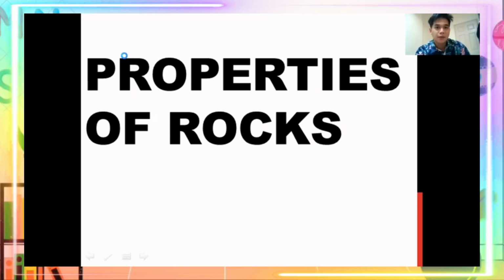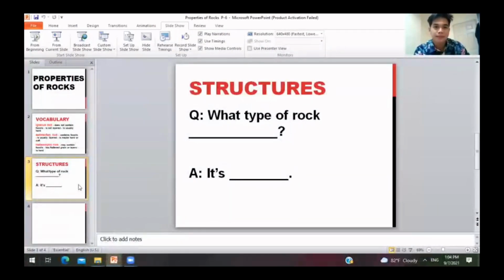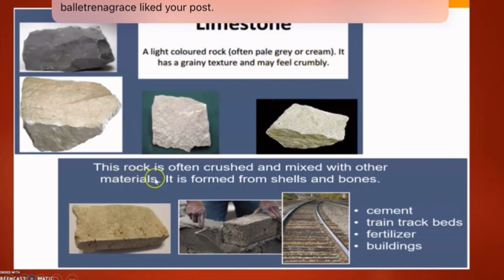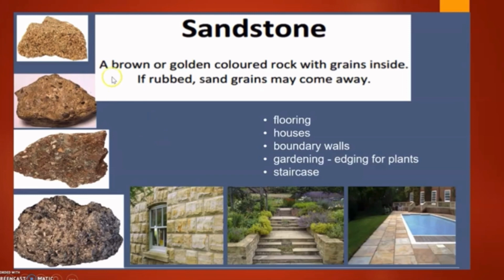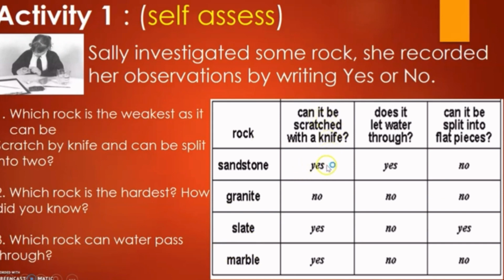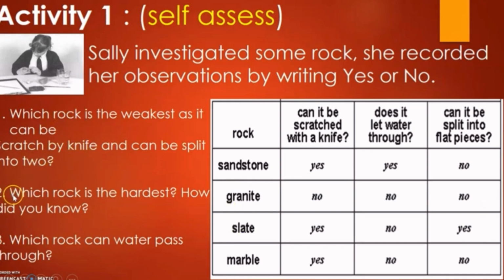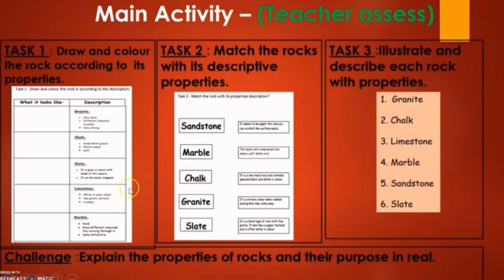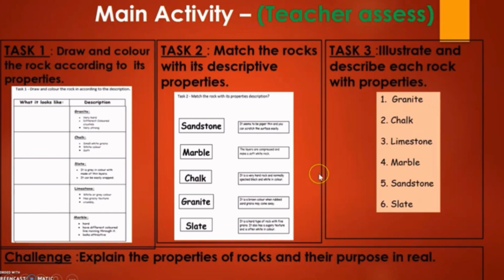Properties of Rocks